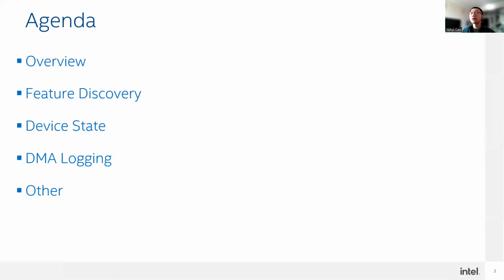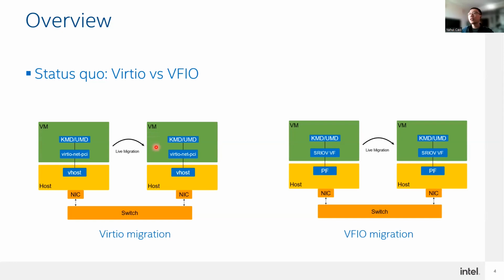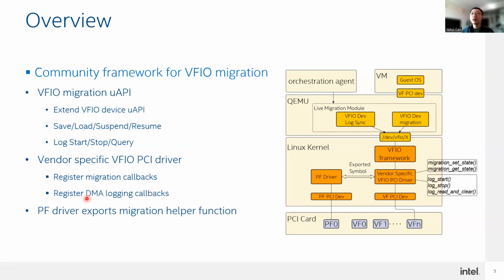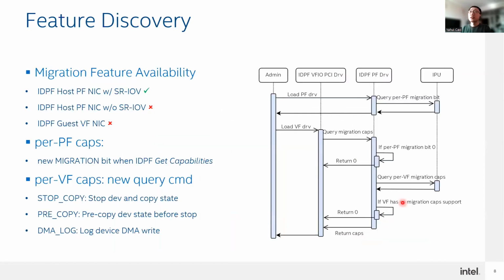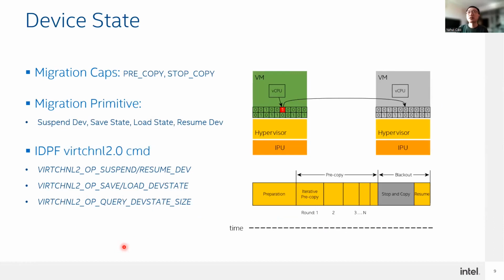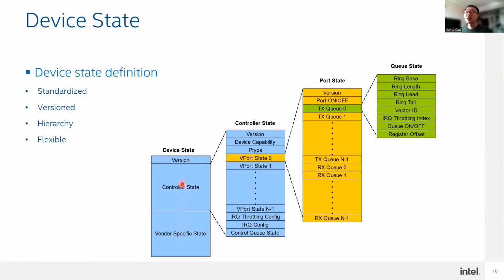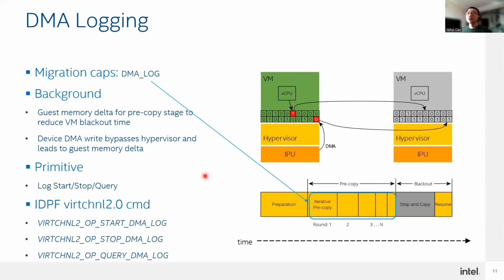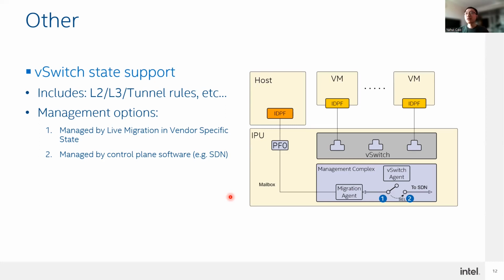Netdev 0x17 - IDPF Live Migration Support